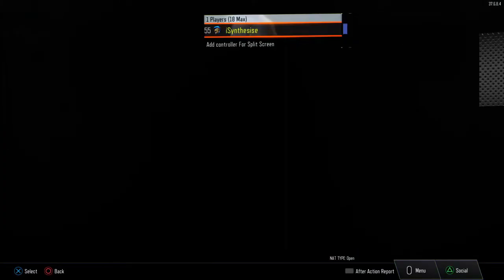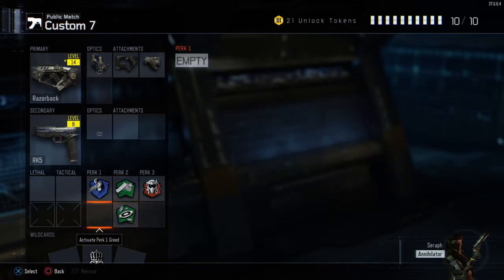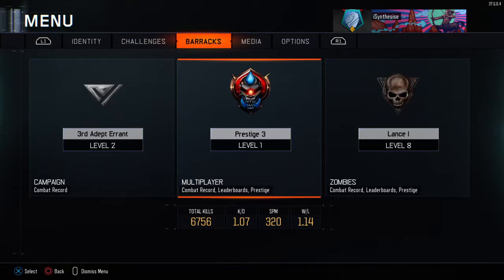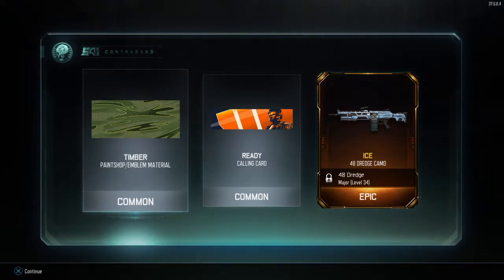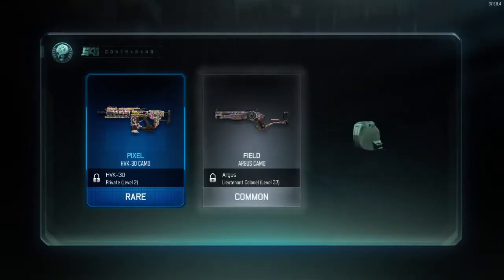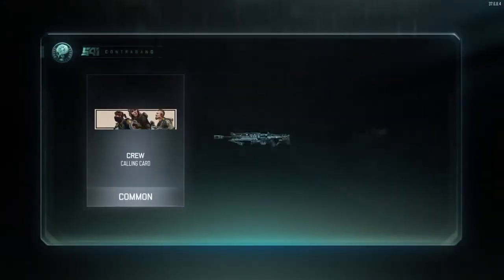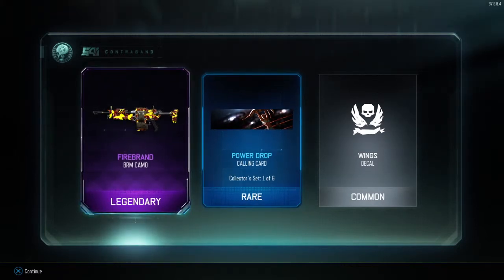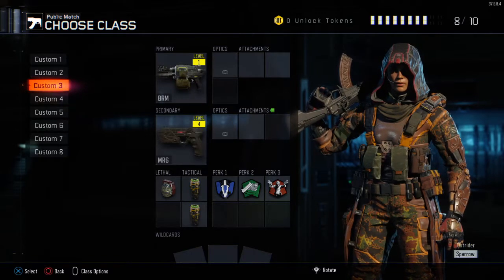Supply Drop Opening and Prestige 3 - Black Ops 3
Hey guys I just hit prestige three so I have another supply drop opening to share with you guys
I'm really enjoying making YouTube videos so I hope they are fun for you to watch too